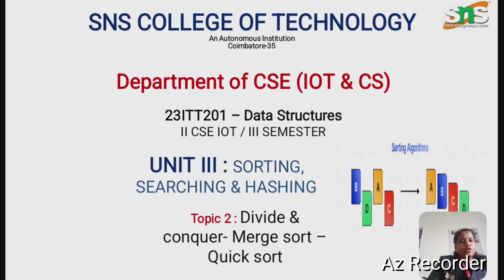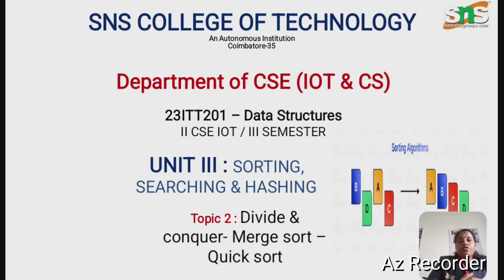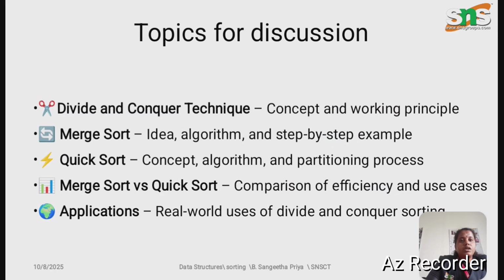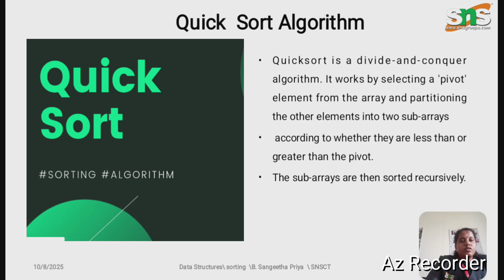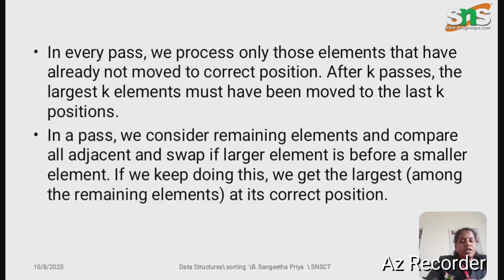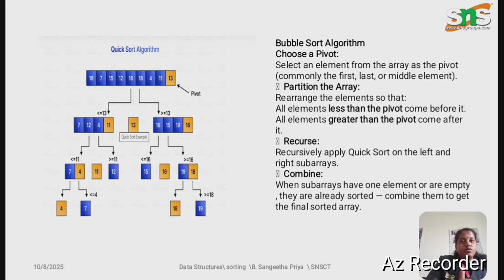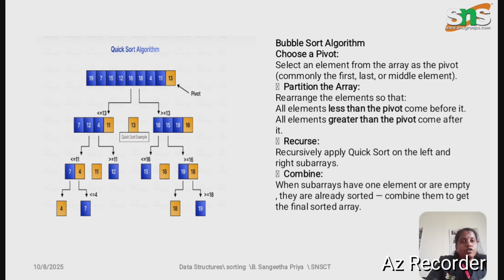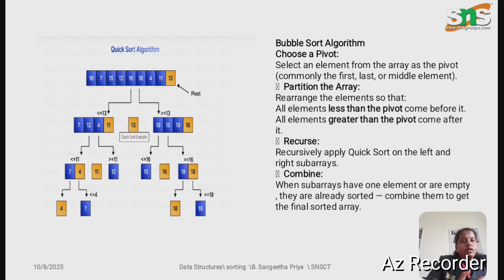Divide and conquer |Data Structures and Algorithms|SNS Institutions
"Divide and Conquer" is a popular algorithmic strategy used to solve complex problems by breaking them down into smaller, more manageable sub-problems. Here's a brief overview:

Key Characteristics:
1. *Divide*: Break down the problem into smaller sub-problems that are more manageable.
2. *Conquer*: Solve each sub-problem independently, often using the same approach.
3. *Combine*: Combine the solutions to the sub-problems to form the final solution.